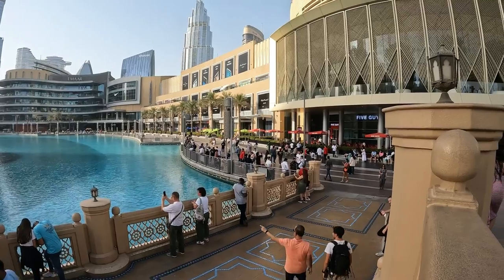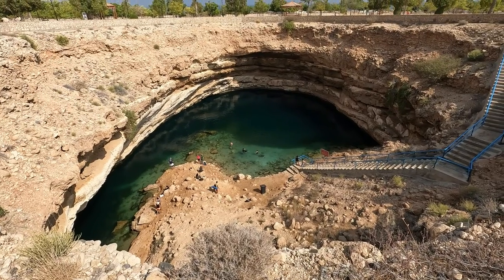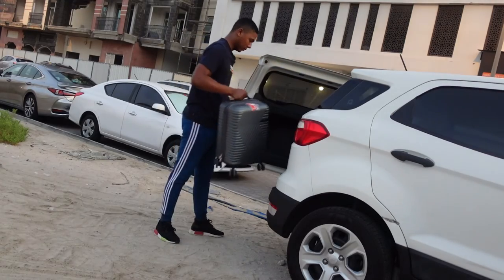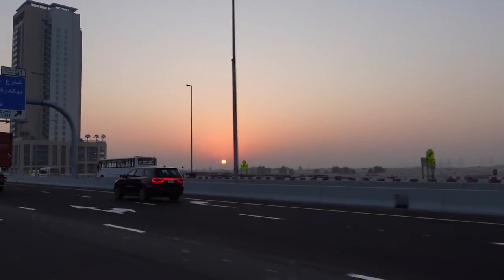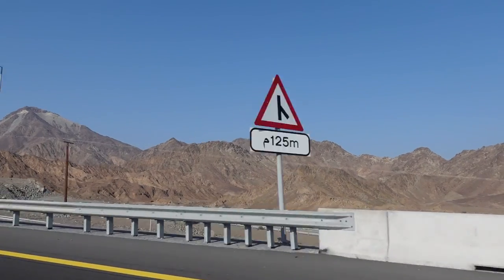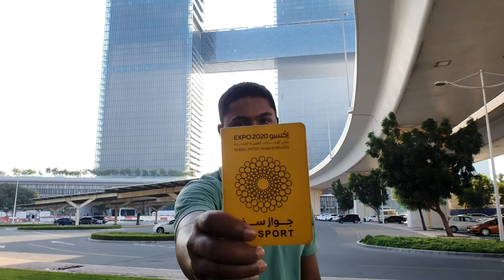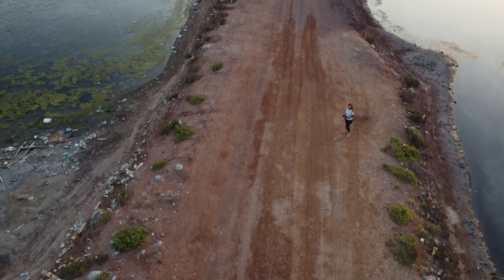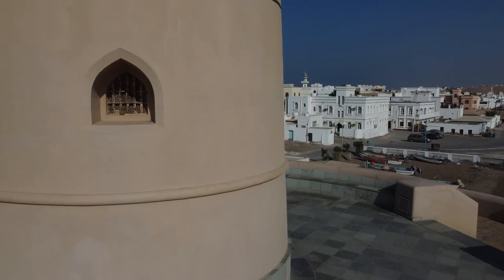From DUBAI To OMAN by Road, WHY IS IT SO EASY!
If you are residing in Dubai or just a tourist visiting Dubai, you might have wondered if it's possible to travel from Dubai to Oman as Oman is just our neighboring country. Although the thought of crossing the border from Dubai to Oman can seem daunting, the drive is definitely worth it and it is actually super straightforward. In this video I will tell you all about the process of traveling from Dubai to Oman by car.

00:00 Introduction - Dubai to Oman by Road
00:54 Start The Road Trip Early
01:26 Easiest Road To Travel From Dubai to Oman
02:13 Tourist Visa Requirement to Travel from Dubai to Oman For GCC Residents and Tourists
03:09 Documents and Fees to Travel from Dubai to Oman by Road
04:05 The Process at The Actual Border Control
05:07 Best Time to Travel to Oman
05:35 Outro - How Simple ad Easy to Travel from Dubai to Oman by Road

Thanks to the awesome free music producers for small content creators:

"Savfk - All The King's Horses" is under a Creative Commons (CC-BY 3.0) license